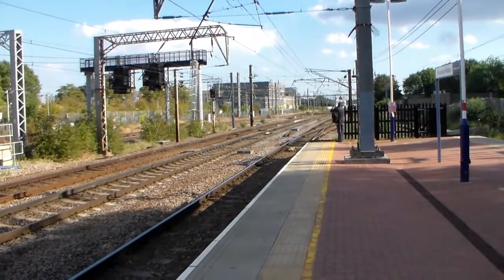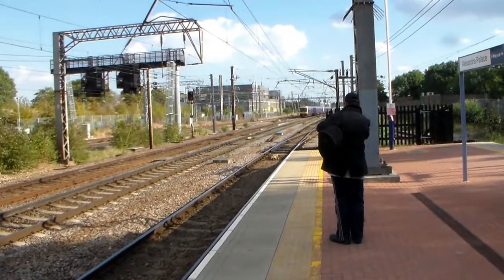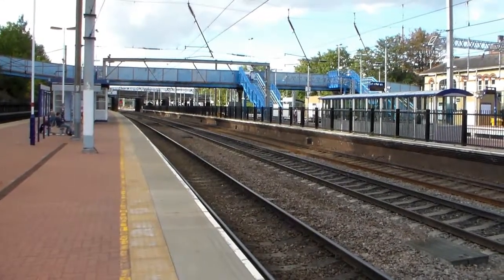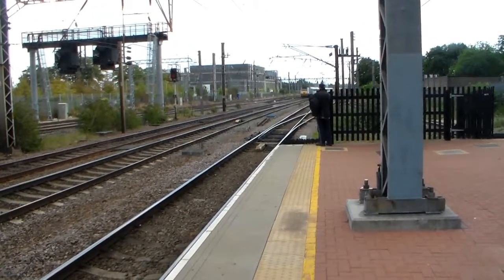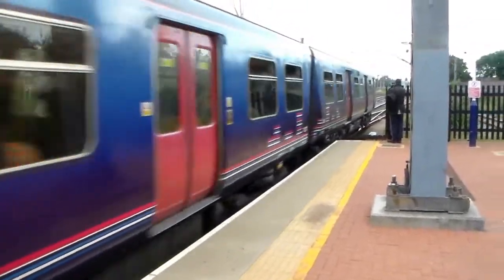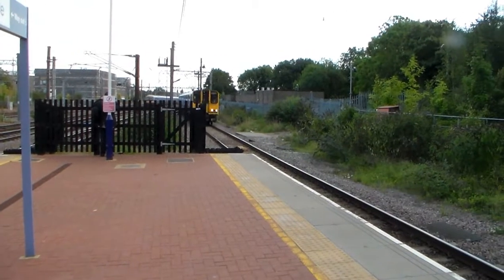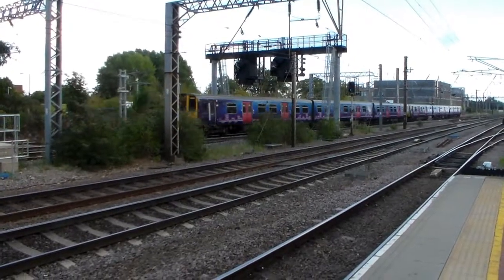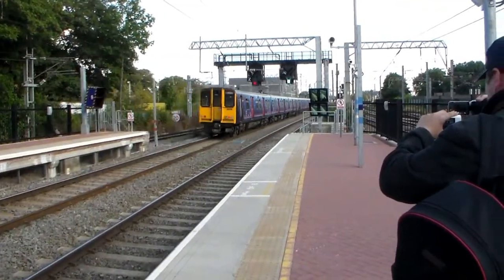Season 5, Episode 455 - Alexandra Palace (12/09/2014)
The fifth station of the day is enough for you all to say one hundred and eighty as we sit down for a stint at the Alexandra Palace

In this video, we see a variety of First Capital Connect, East Coast, Grand Central and First Hull Trains stock heading for a variety of destinations including London Kings Cross, Kings Lynn, Leeds, Hull and Bradford Interchange